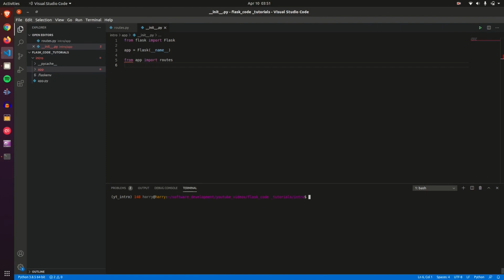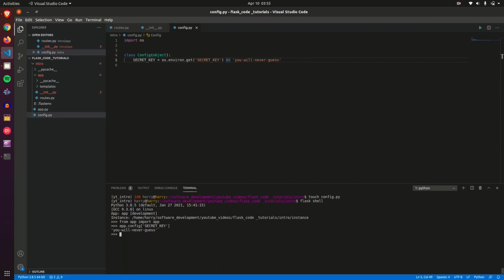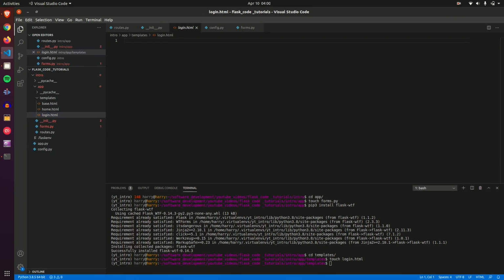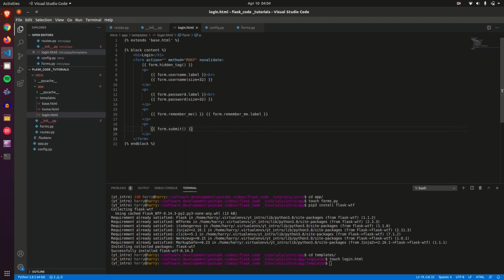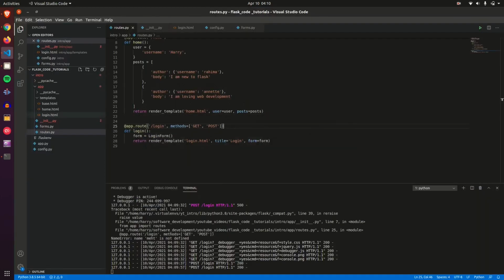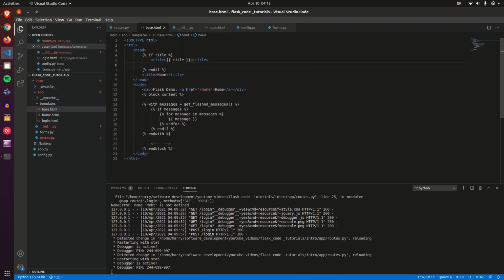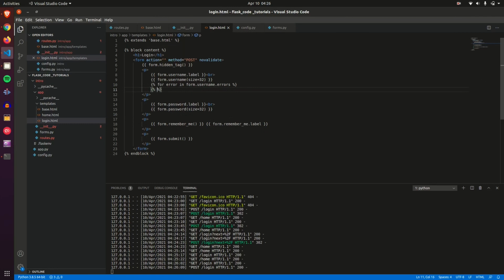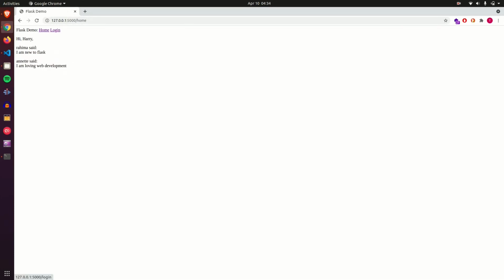Flask Web Forms (Part 3)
Web forms are an integral building block of web applications. Learn how to add this feature to a Flask application.